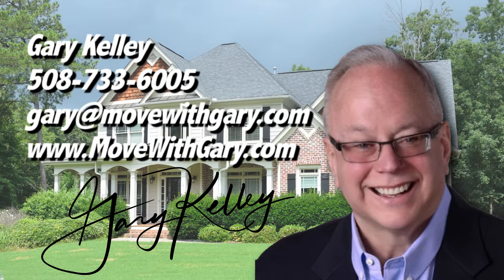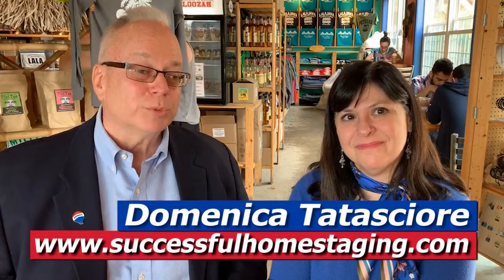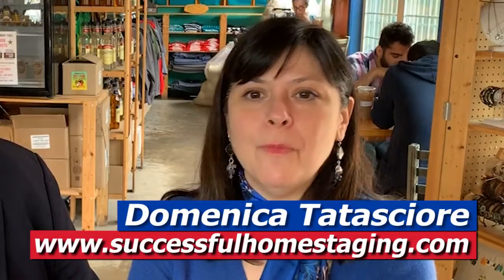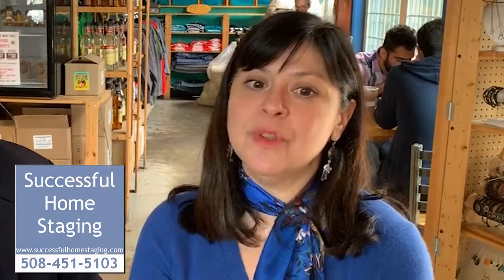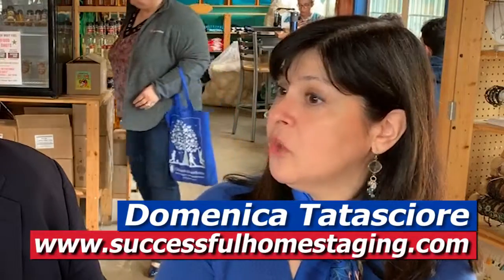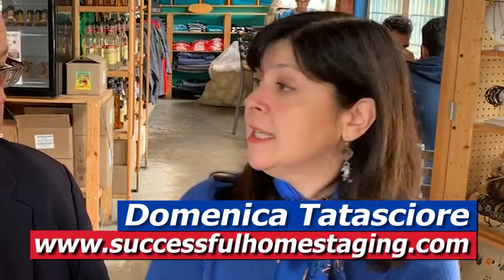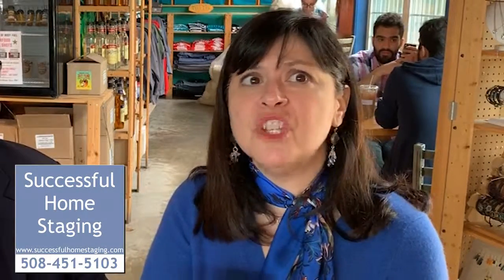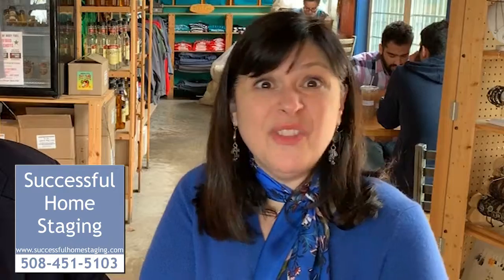What is Home Staging...and tips!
Domenica Tatasciore describes Successful Home Staging's approach to staging...as opposed to what HGTV does!